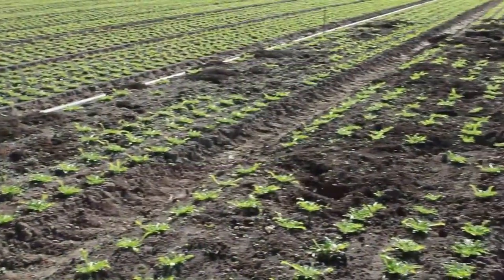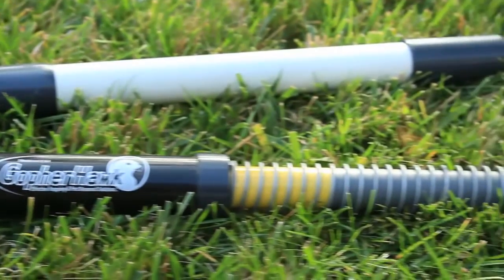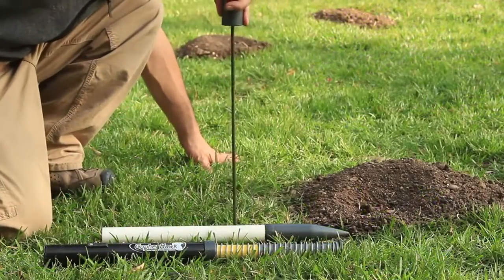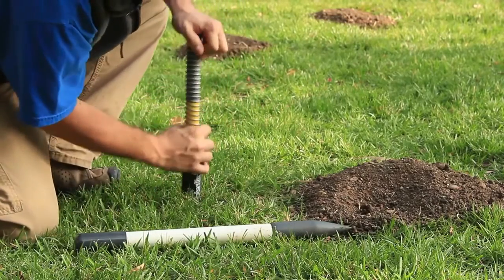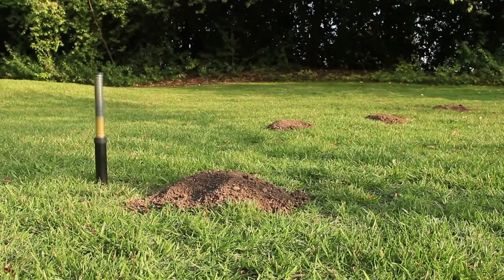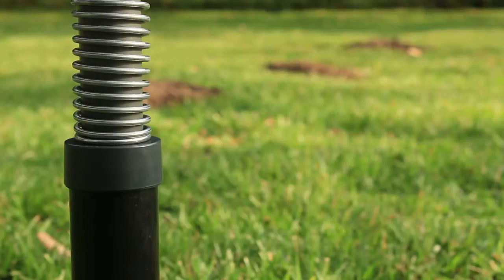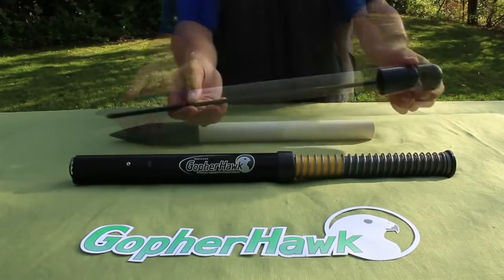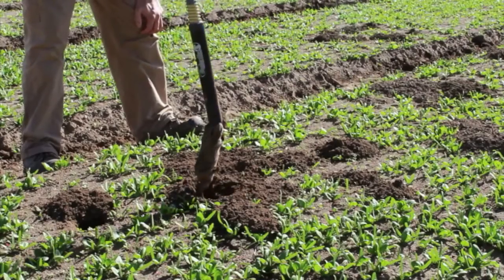GopherHawk Promotional Introduction